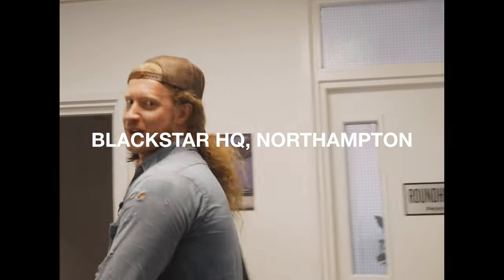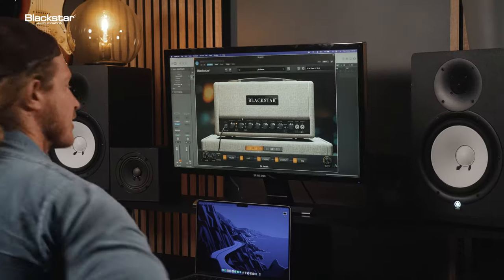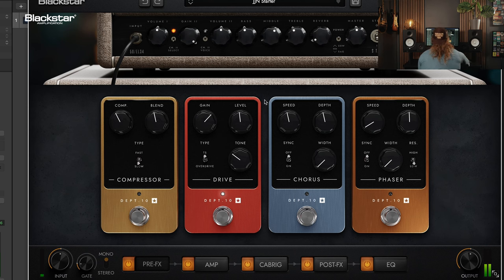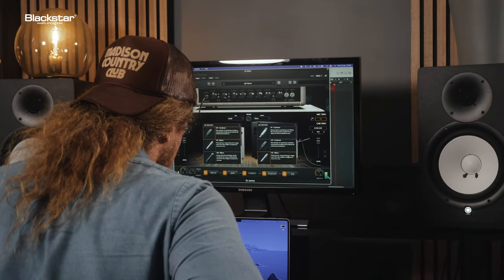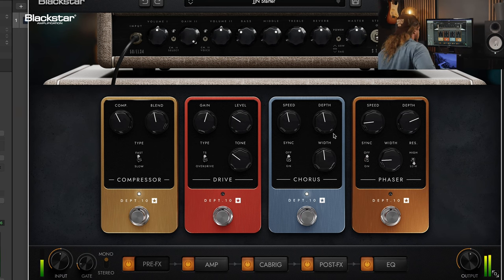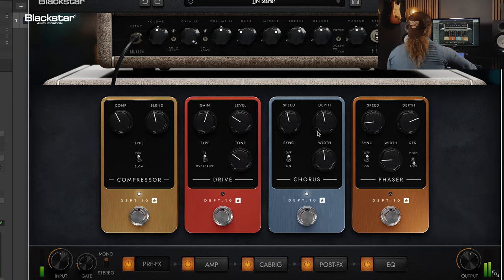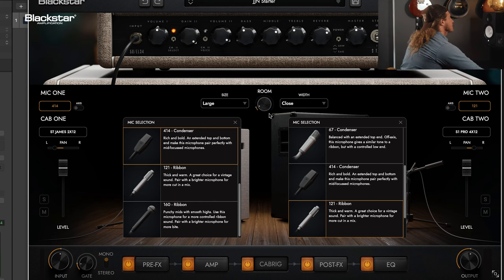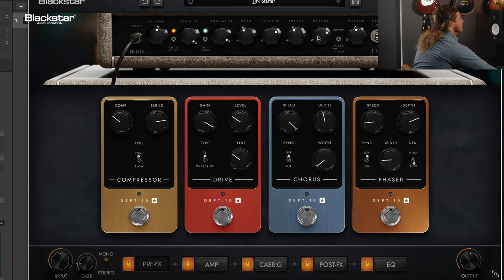Jared James Nichols Checks Out the St. James Plugin | Blackstar Amplification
Jared James Nichols checks out the Blackstar St. James Plugin.